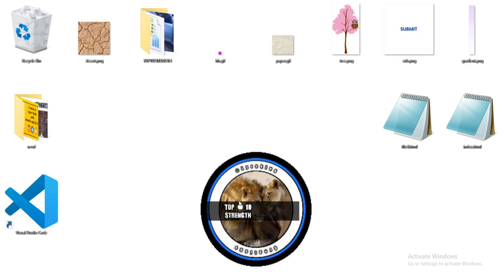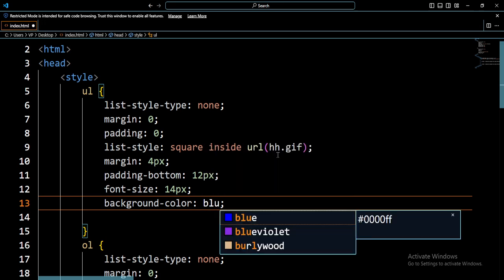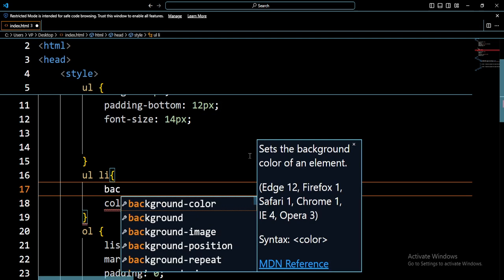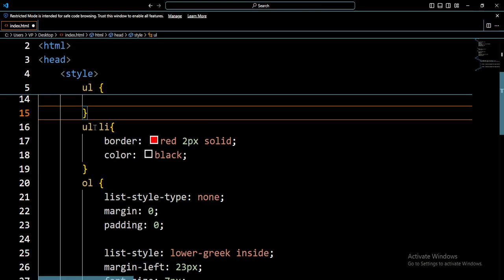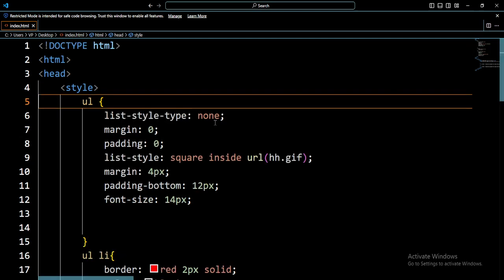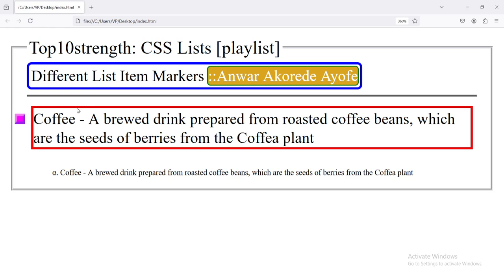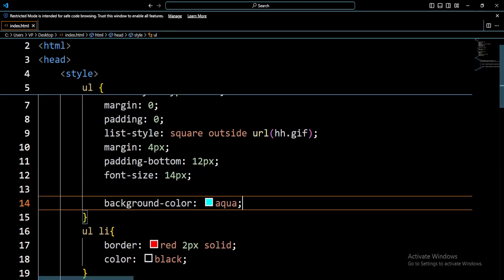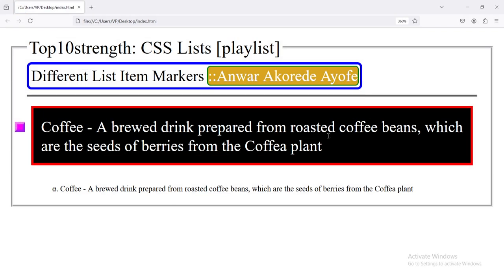Haa... 😲 Html CSS Tutorial: 307 How to Style a List With Colors in Html CSS Lists - CSS Lists